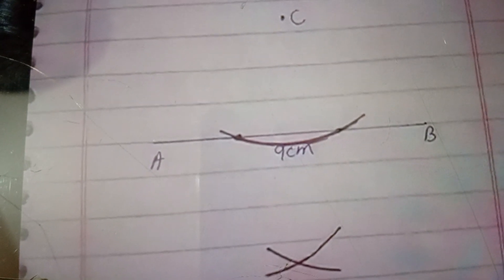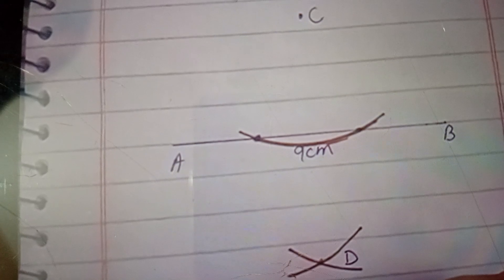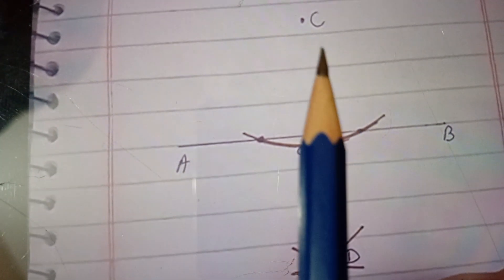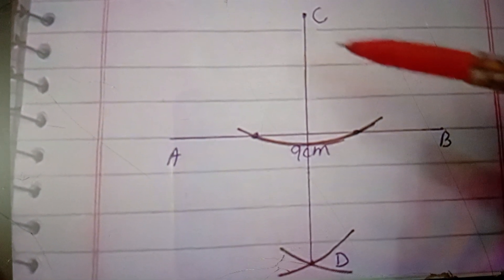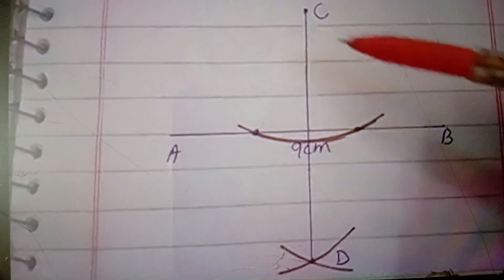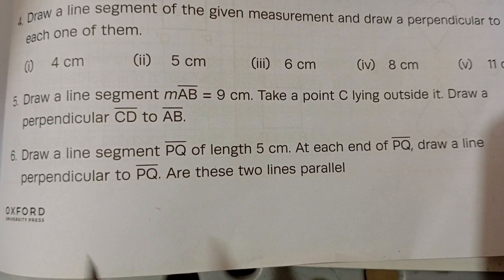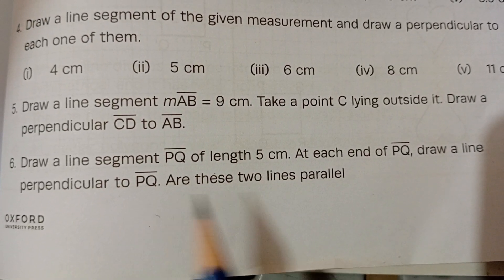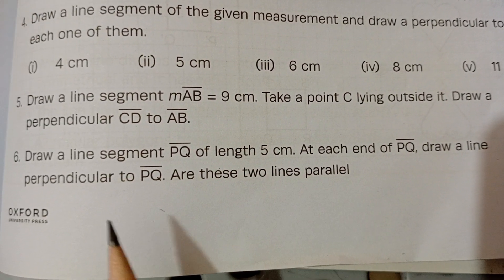November 25, 2024